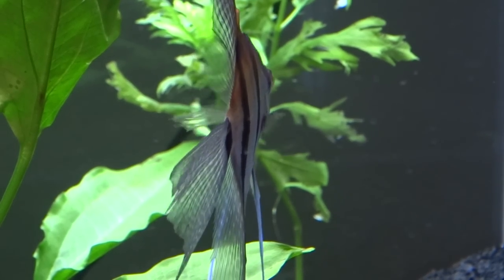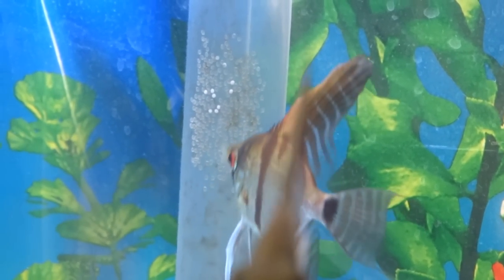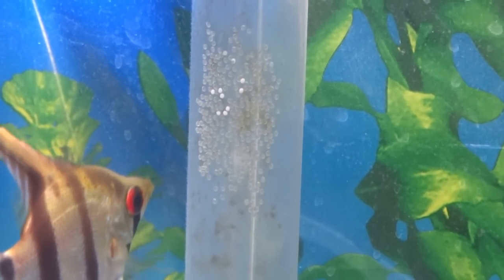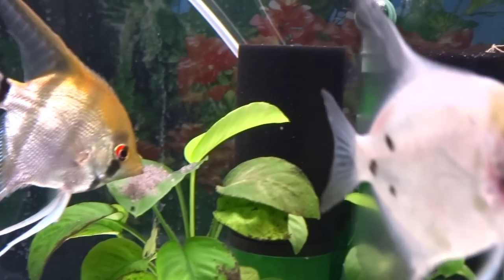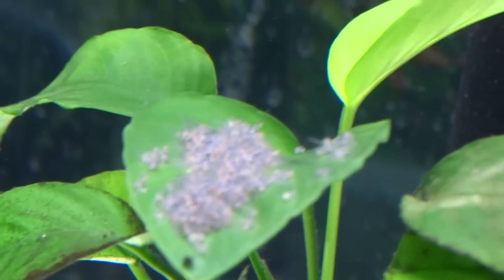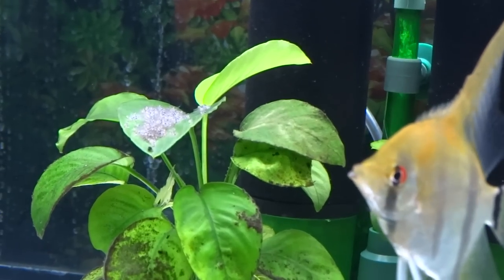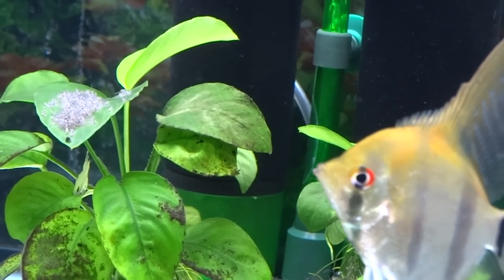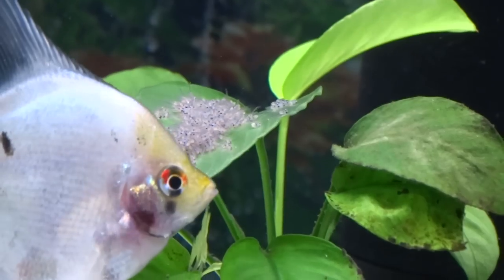HOW TO TELL THE DIFFERENCE BETWEEN MALE AND FEMALE ANGELFISH (updated)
Hey everyone, the last sexing angelfish video was a little shaky so I decided to re do this one.